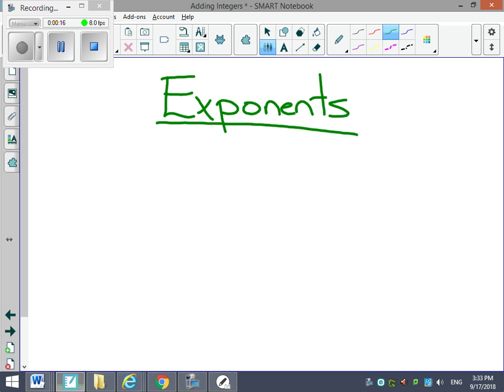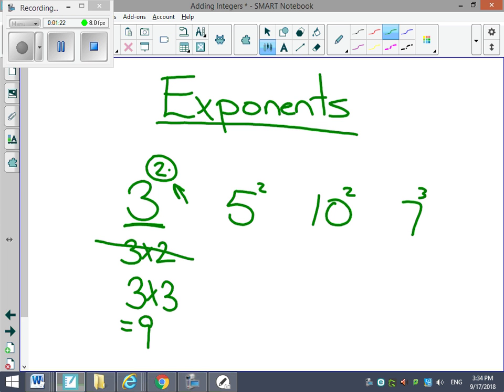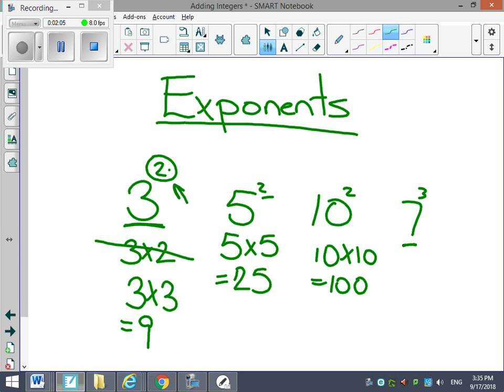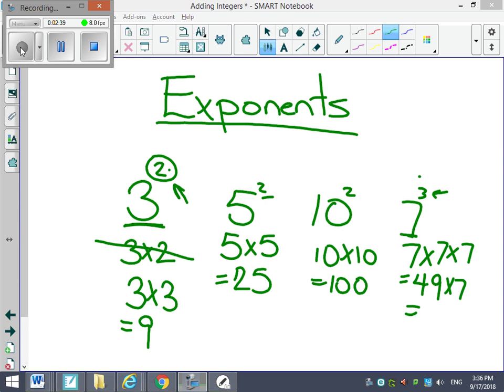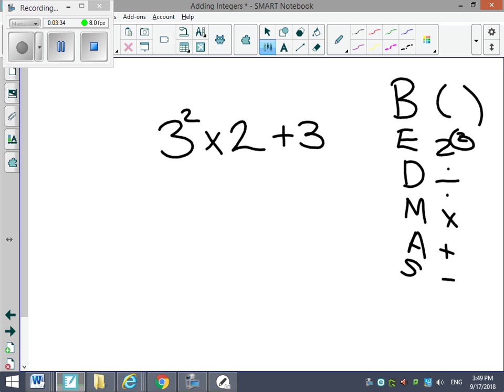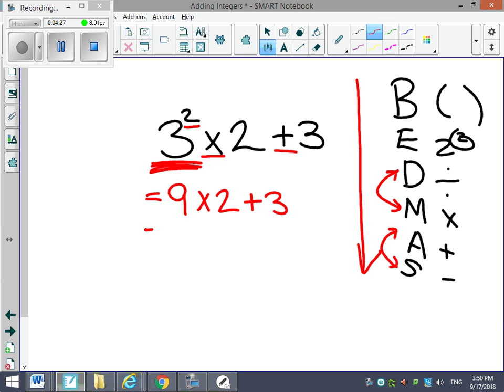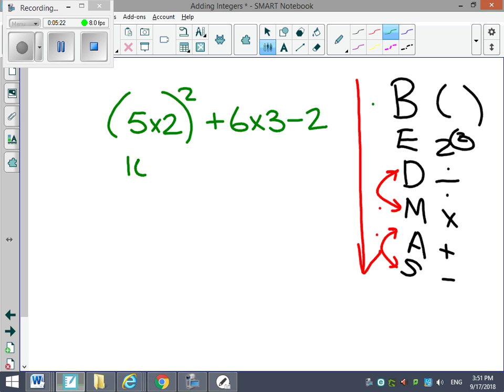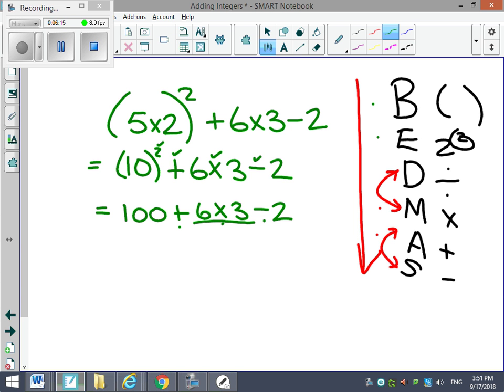Exponents review for BEDMAS